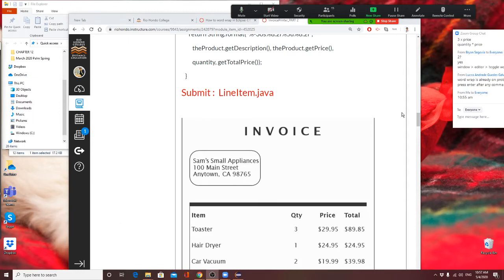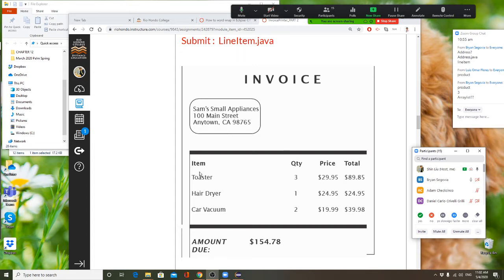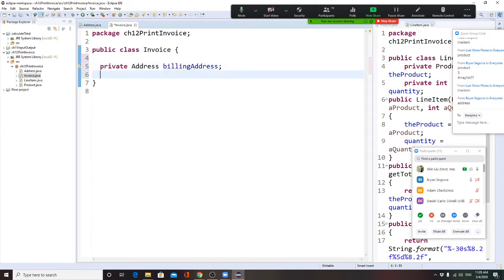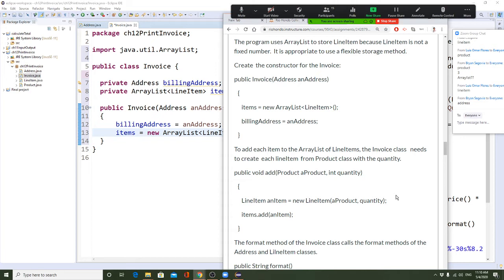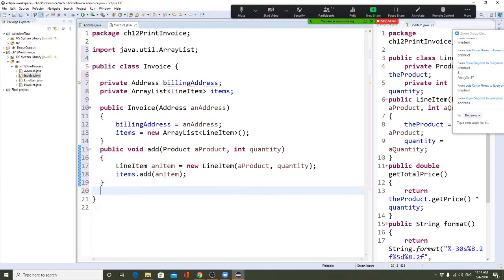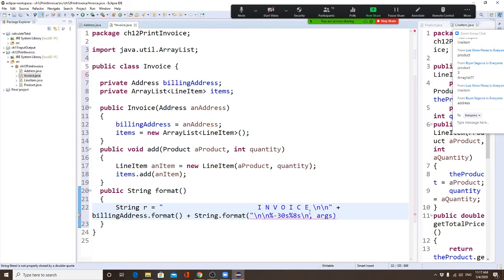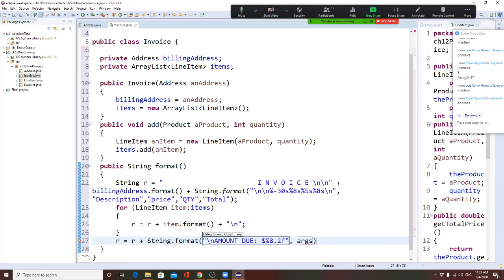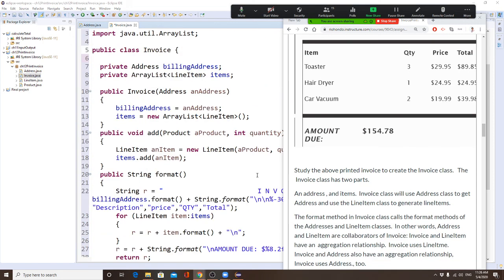Java printed Project Invoice class part 2/ 3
CIT 136 Java Programming class
Objected Oriented Design
The Final Project:  Printing an Invoice - Invoice project